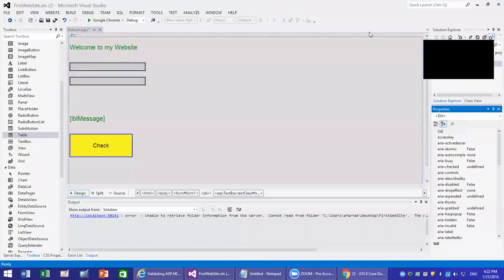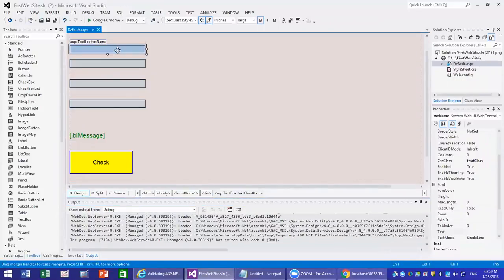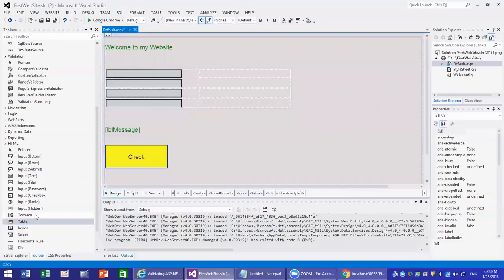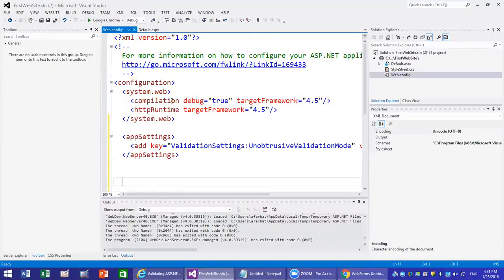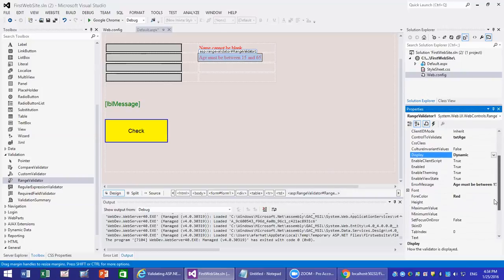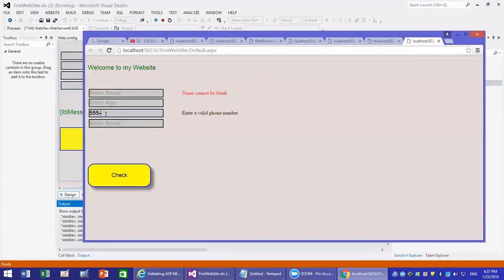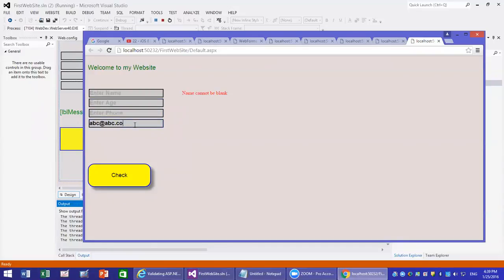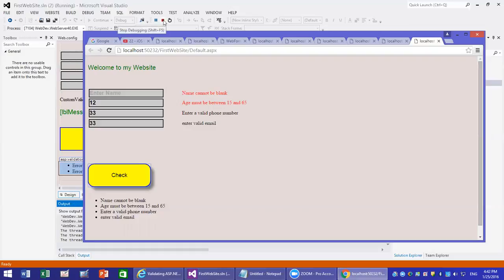2 - Asp .Net Web Forms Validation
In this video, I modify the previous website to include the validator controls in Visual Studio